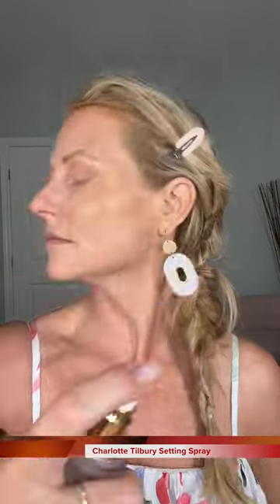Time-Saving Tips: GRWM, Easy Makeup for Mature Skin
In this video, I'm going to show you my everyday makeup routine on my mature skin. This routine will save you time and help you look and feel beautiful under 15 minutes.

Are you tired of struggling to find a makeup routine that works well on your mature skin? Then check out this video! In it, I'll show you my everyday makeup routine with easy makeup techniques and products that makes applying makeup a breeze. With this makeup routine you'll be able to apply makeup in just a few easy steps, saving you time so you can enjoy your day.

Makeup Sponge Amazon US
Makeup Sponge Amazon CA